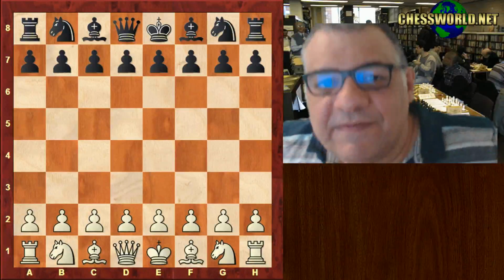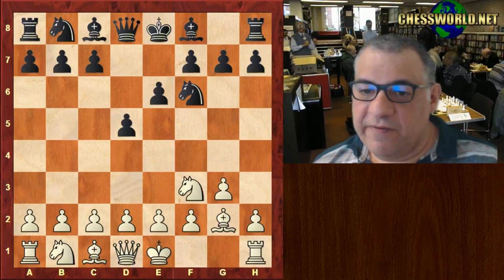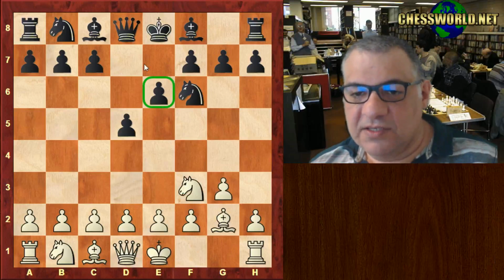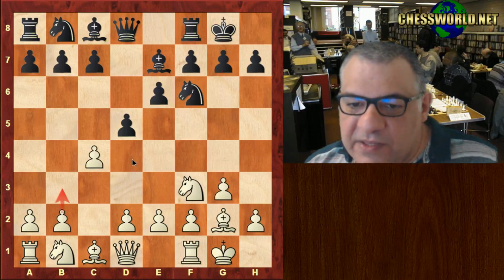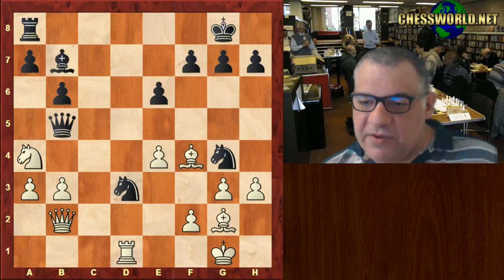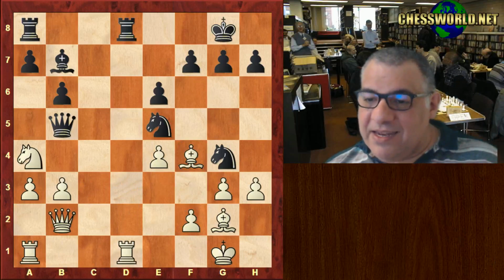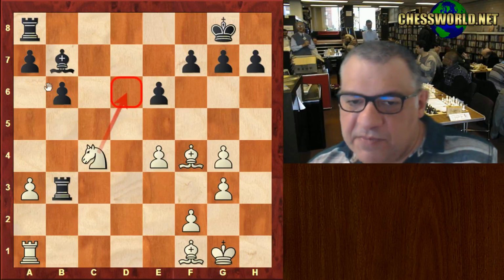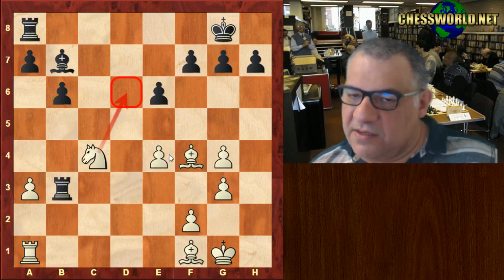Wesley So vs Alexander Onischuk : US Championship (2017) · English Opening